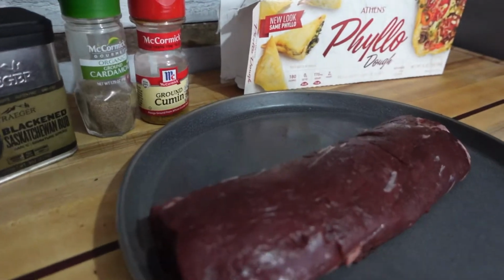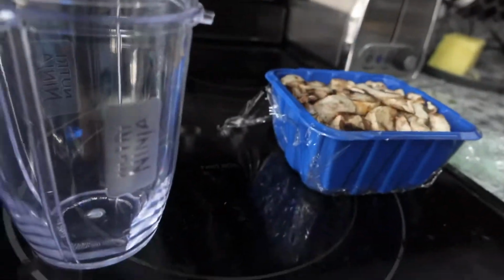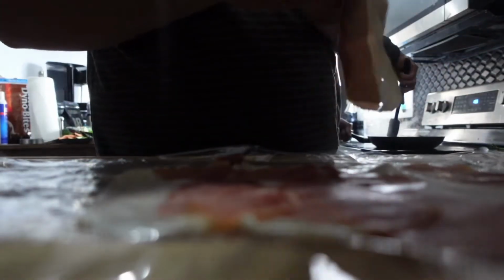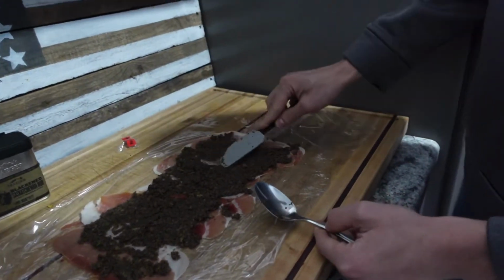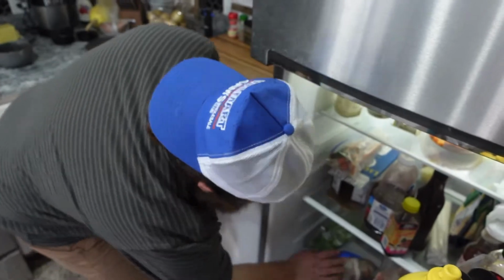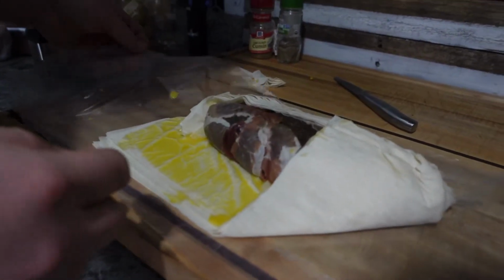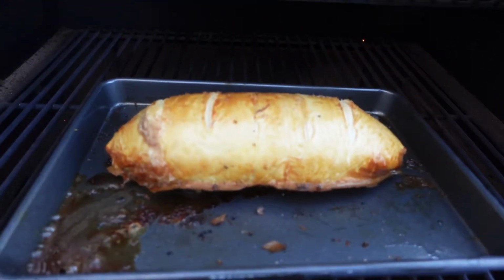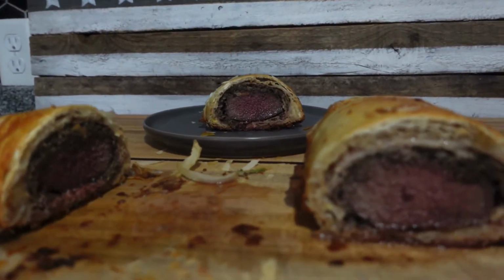VLOG Kitchen Wellington Style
I’ve seen this done all over the internet but never have I actually had a Wellington! First time and it turned out top notch!